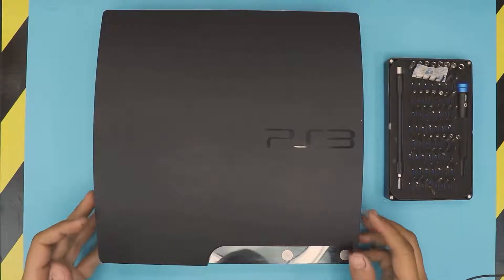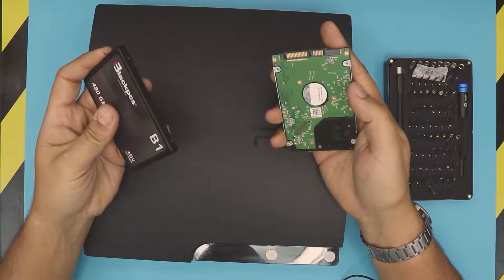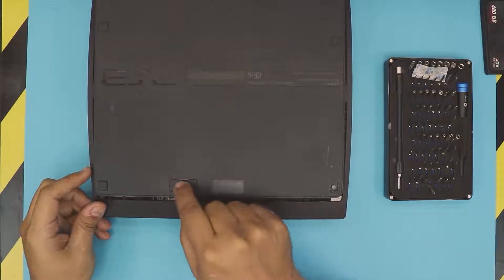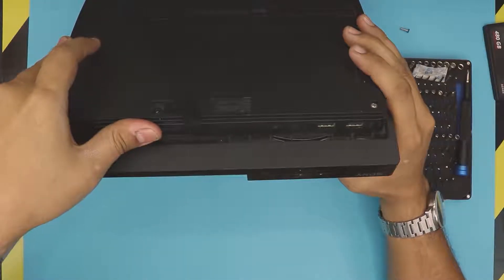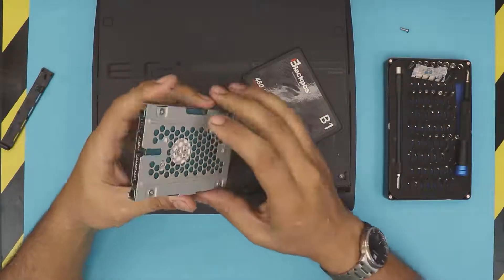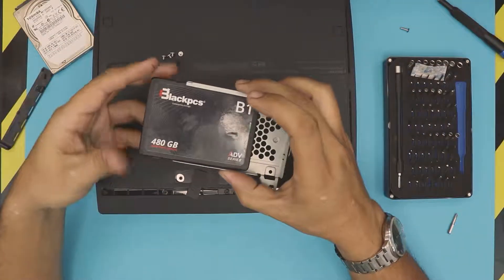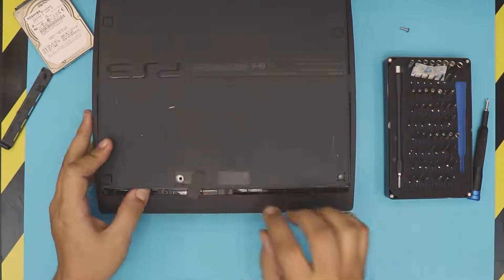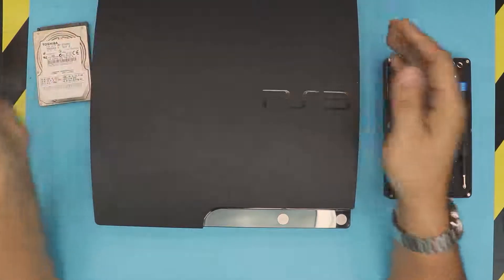PS3 - PlayStation 3 slim UPGRADE to SSD Step by Step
in this video i will show you how to replace your PlayStation 3 slim  (Cech 2011A)  hard drive with SSD  to make it load up and run faster,  STEP By STEP.
🔵 SSD 500GB
🔵 How to install new system: The PS3's OS is not stored on the HDD, but the internal flash memory of the PS3. So switching a HDD will not do anything to the OS. So nothing is needed to be done, to get the PS3 up and running, after a HDD switch.The HDD only stores, Media files, save games, DLC etc

› Bitcoin: 18hcxrq3tgSdLPfKMETsVjUDVKY6ZQmyDz
› Bitcoin Cash: qp280zsc88t7jqtf8tc2sqawamujlf9vpcv685ug2l
› Ether: 0xac3194010D46f256A6F63E5794336C396C08ebC0